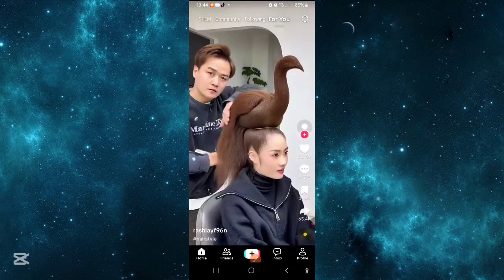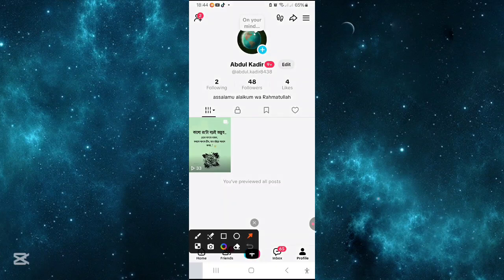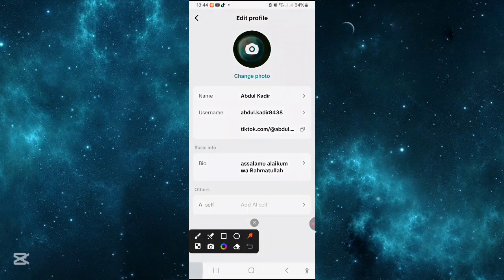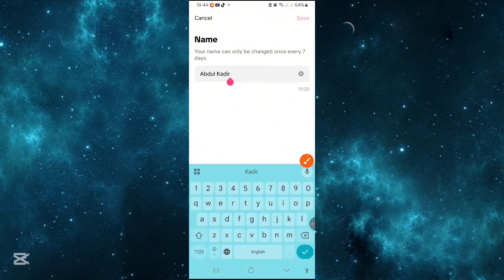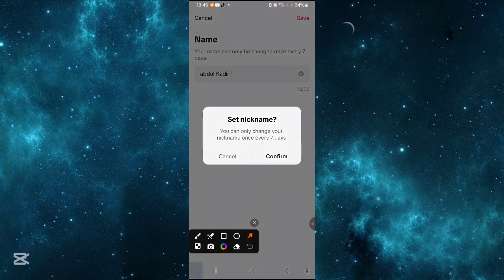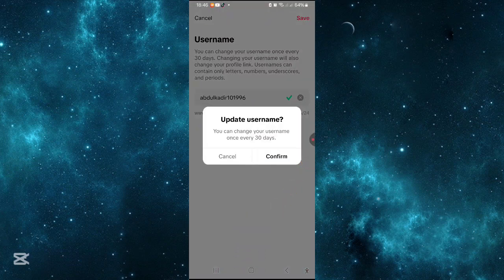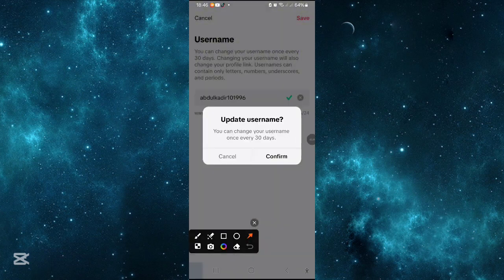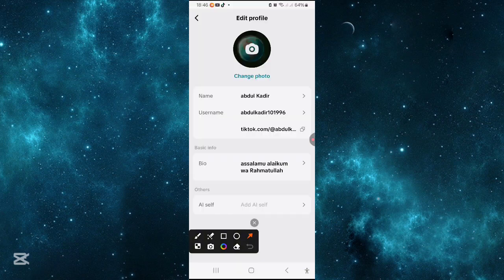How to Change TikTok Name and Username (2026) | Change TikTok Username Easily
Want to change your TikTok name or username? In this step-by-step tutorial, I'll show you how to update your TikTok display name and username quickly and easily using the latest TikTok app in 2026.

In this video, you'll learn:

How to change your TikTok name
How to change your TikTok username
Username change limit on TikTok
Tips to choose a unique TikTok username
Fix common TikTok username change problems